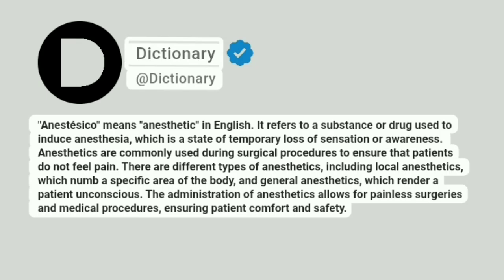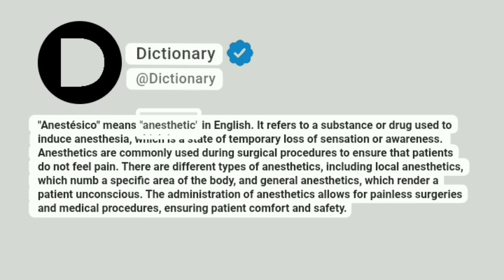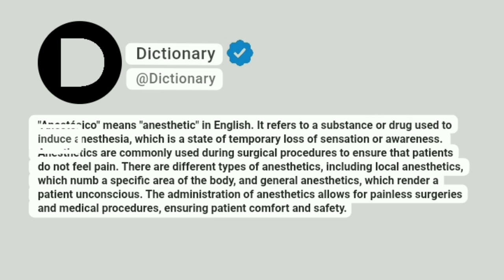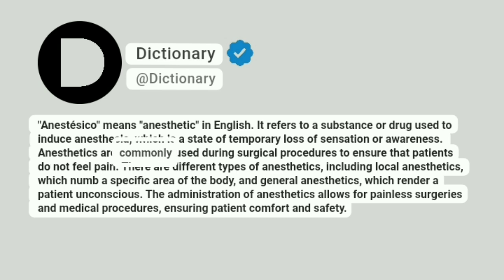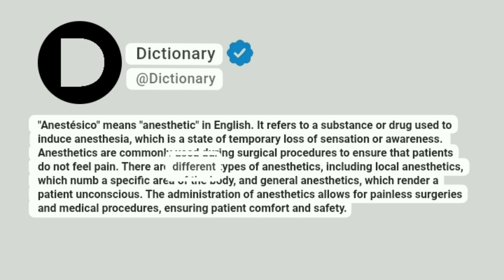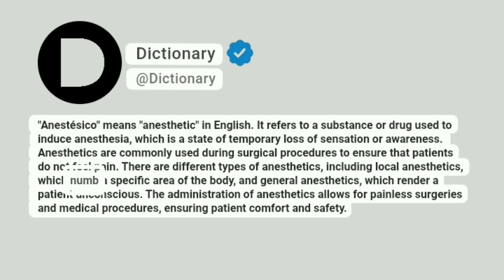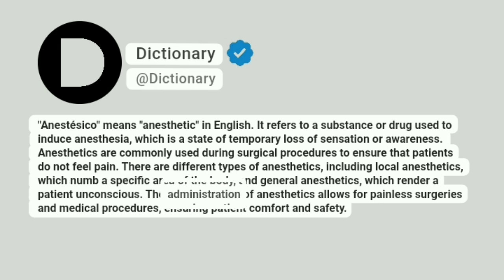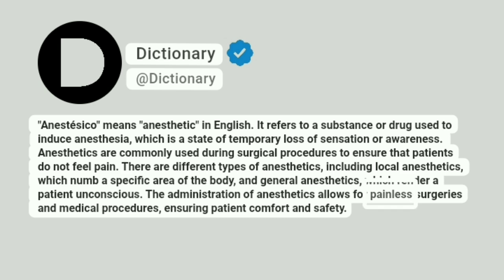Anestésico Meaning In English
"Anestésico" means "anesthetic" in English. It refers to a substance or drug used to induce anesthesia, which is a state of temporary loss of sensation or awareness. Anesthetics are commonly used during surgical procedures to ensure that patients do not feel pain. There are different types of anesthetics, including local anesthetics, which numb a specific area of the body, and general anesthetics, which render a patient unconscious. The administration of anesthetics allows for painless surgeries and medical procedures, ensuring patient comfort and safety.